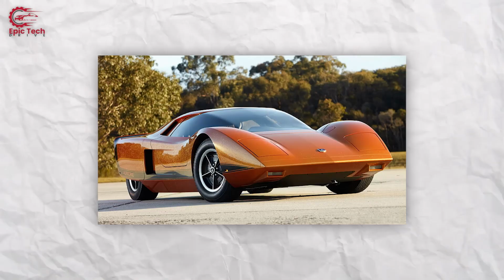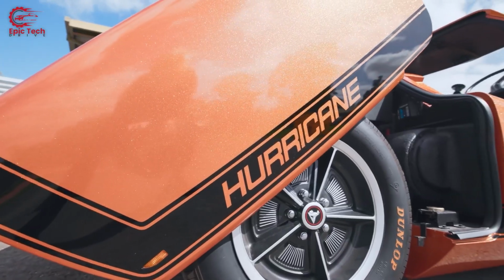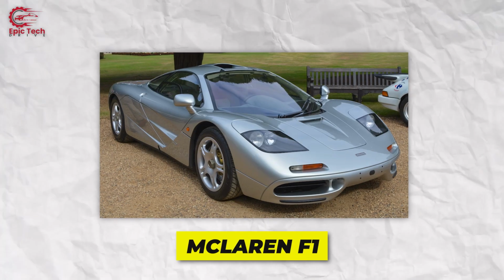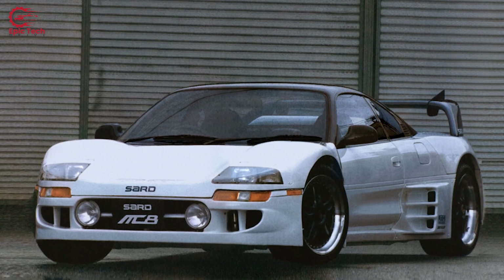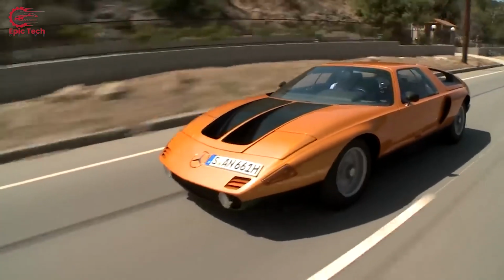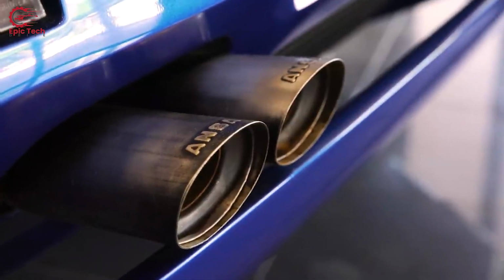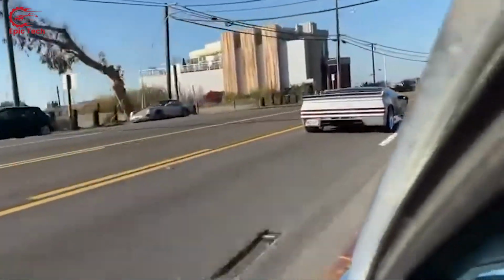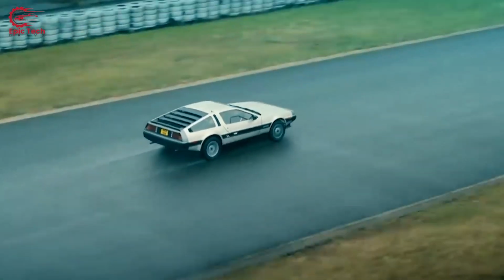It's Here! Futuristic Cars That are Failed Terribly. Did EV's Made us Forget our Vintage Treasures?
The 1969 Holden Hurricane was a special car created by Holden, a car manufacturer in Australia. It wasn't a regular car you could buy; instead, it was a concept car. Imagine it as a cool idea brought to life to show people what cars might look like in the future.

Holden wanted to impress everyone and stay ahead of their competition, especially Ford, who had just released a successful car called the Falcon. So, they asked their design team to come up with something new and futuristic. The result was the Holden Hurricane.